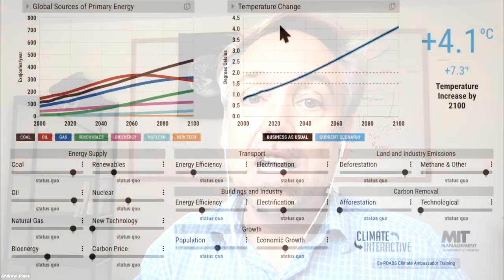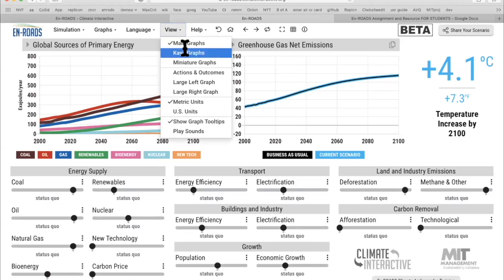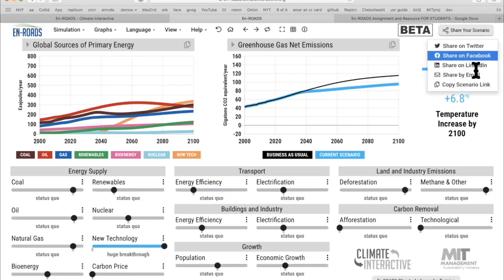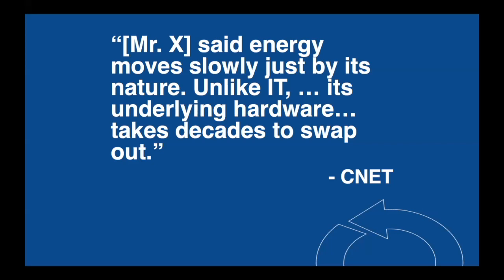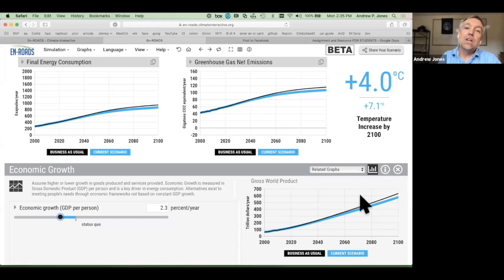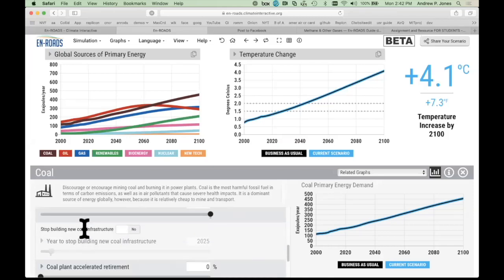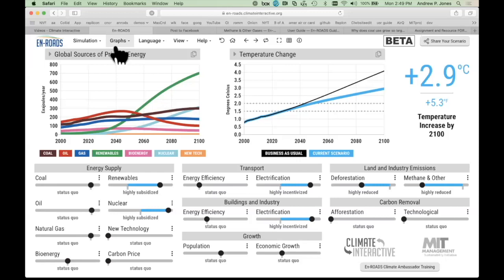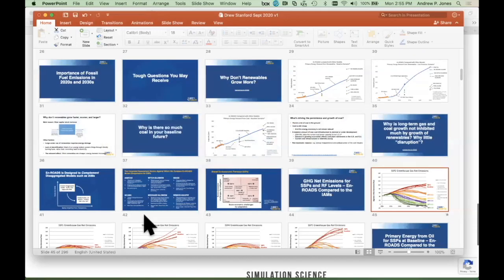Introduction to En-ROADS | Drew Jones | Energy@ Stanford & SLAC 2020